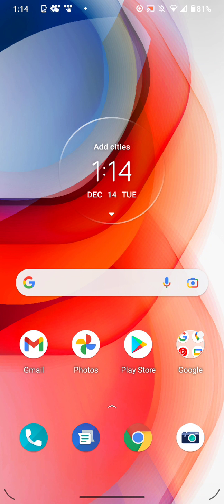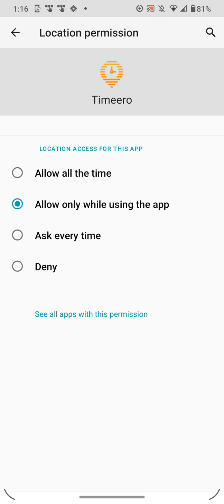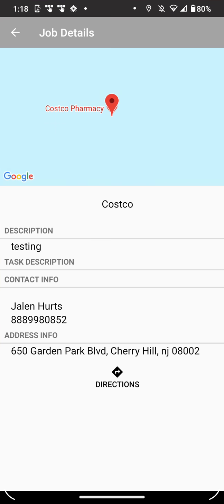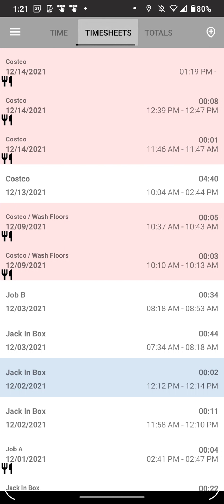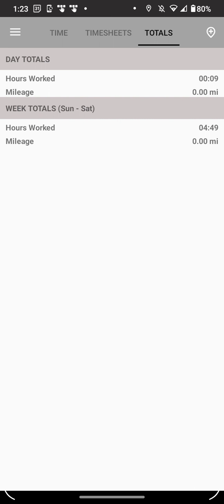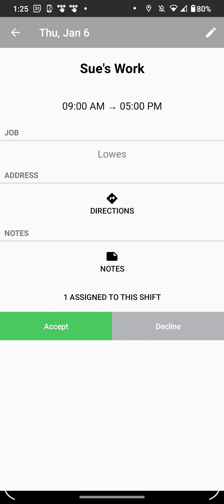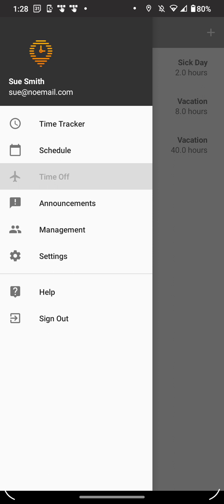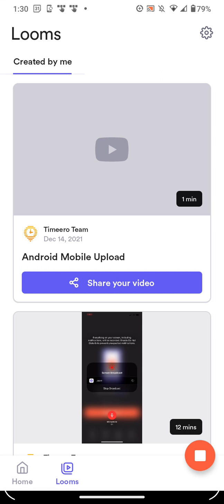Timeero: Android tutorial for employees